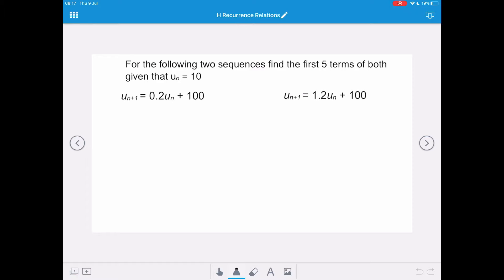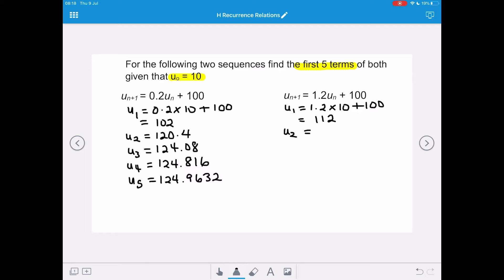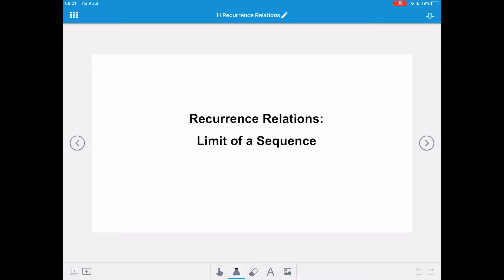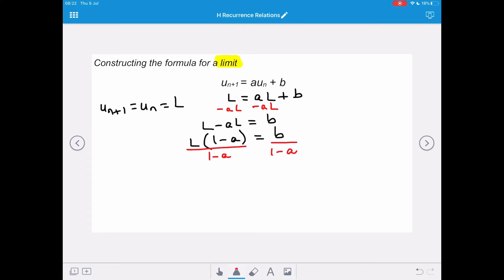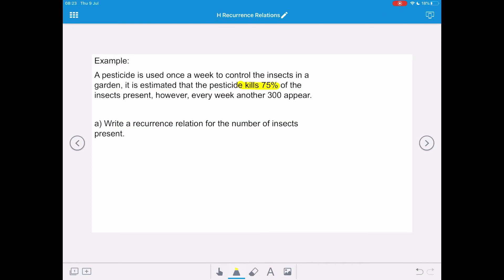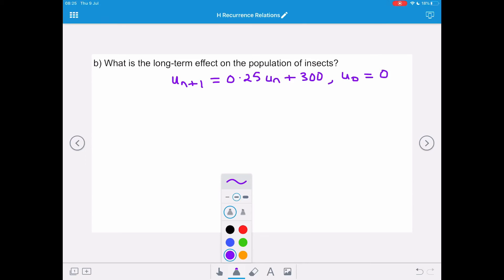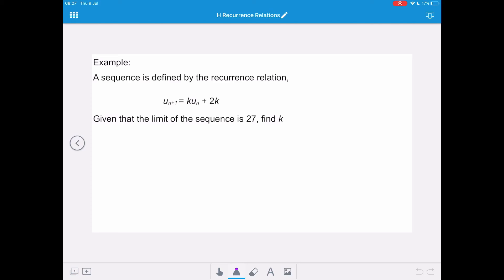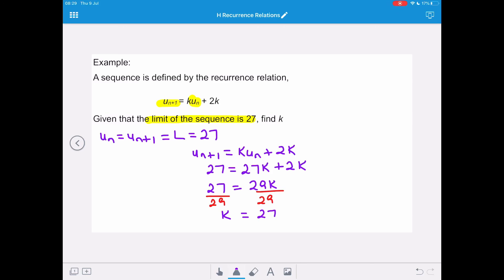H Recurrence Relations 3 Limits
Higher Maths Recurrence Relations
Conditions for a recurrence relation to have a limit and finding that limit or a recurrence relation given the limit